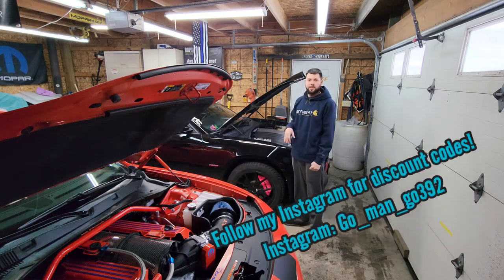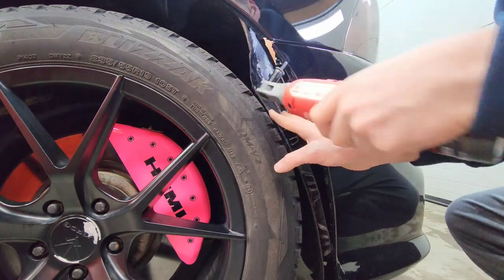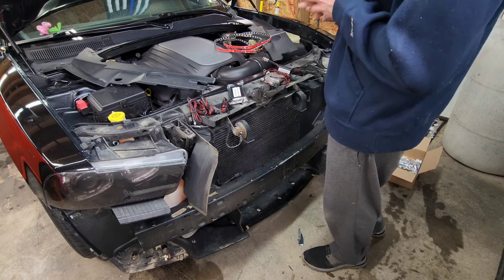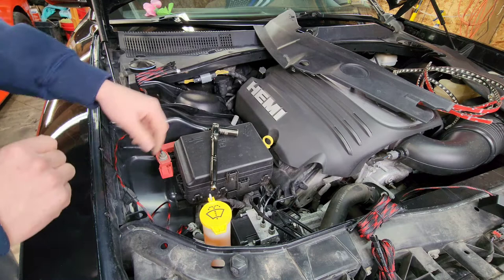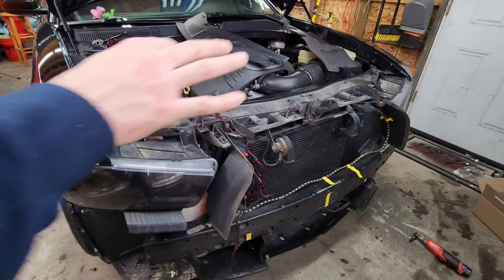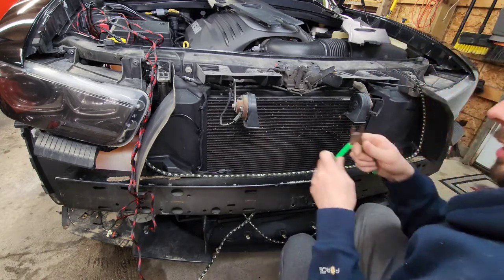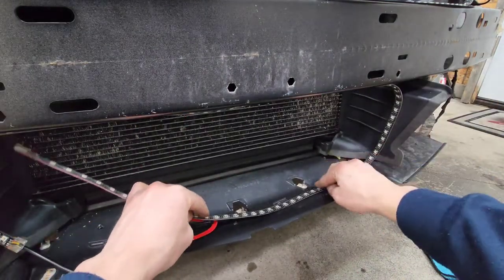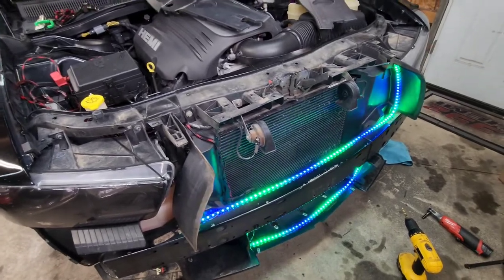FULL start to finish! 11-14 Dodge Charger grille lighting install from Lightingtrendz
full install video on installing the Lightingtrendz flow series grille lighting kit for 11-14 Chargers